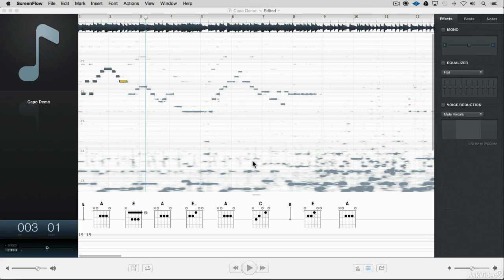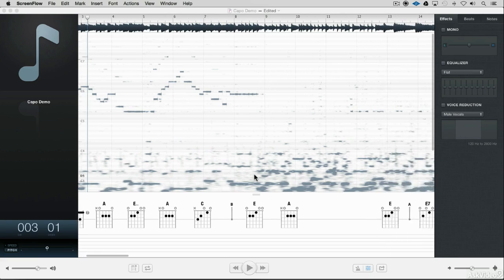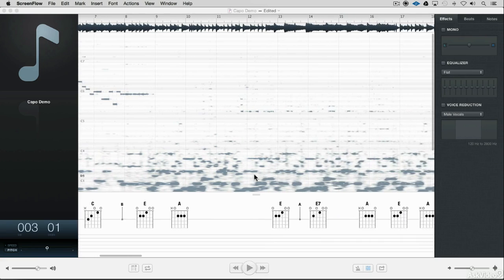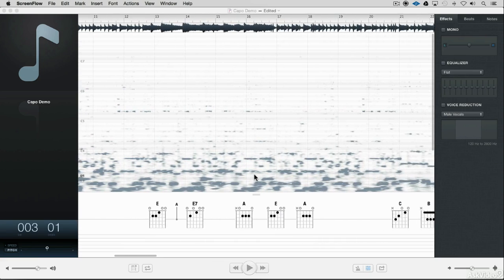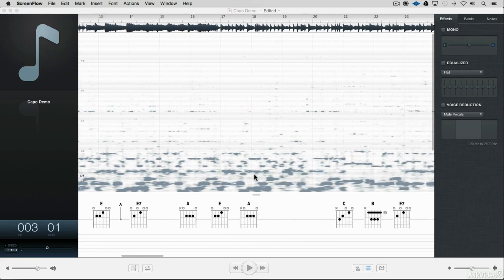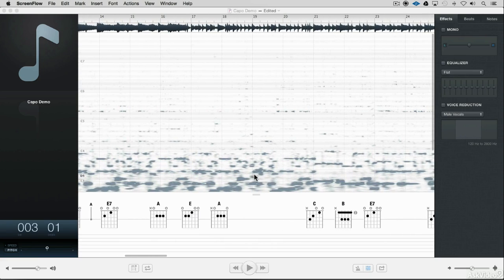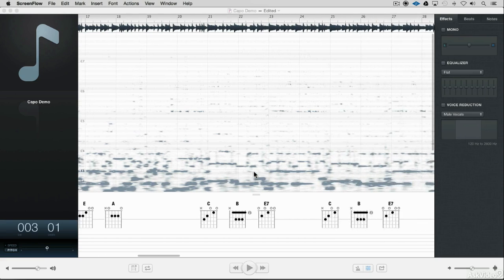Capo 101: Capo Explored - 1. Welcome to Capo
Capo 101: Capo Explored by Matt Vanacoro
Video 1 of 23 for Capo 101: Capo Explored

Drop an audio music track into Capo and out pops all kinds of musical information that is locked inside. You get tempo, pitch, chords and beats. You also get a bunch of groovy tools that you can use in all kinds of ways to learn, adjust and modify the musical track.

In this course, Matt Vanacoro shows you how this amazing app will help you as a musician, teacher, songwriter, vocalist or instrumentalist of any kind. Matt takes you through Capo's User Interface (UI) and tools both on the Mac and iPad explaining how they function and what you can do with them to learn about the music you love.

By the time you complete this Capo course, youll be rushing to the Mac and/or iOS app stores to make sure that this amazing (and affordable) tool is in your software collection. So whether youre an educator, performing musician, singer or just want to know what makes songs tick this Capo course gets you analyzing, learning and performing music faster than you can download or stream your favorite track!